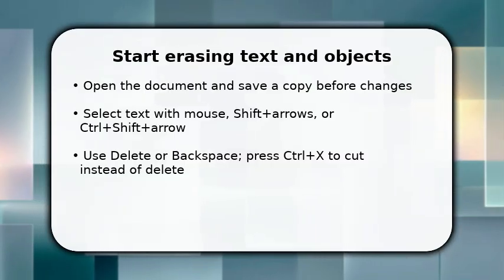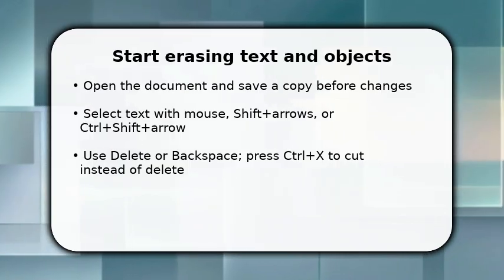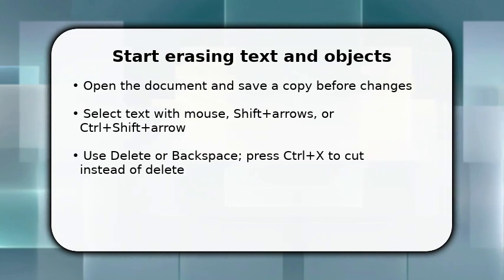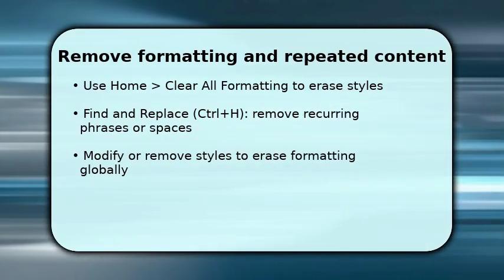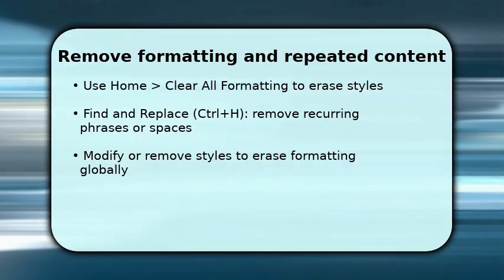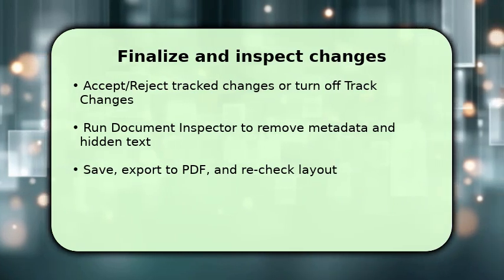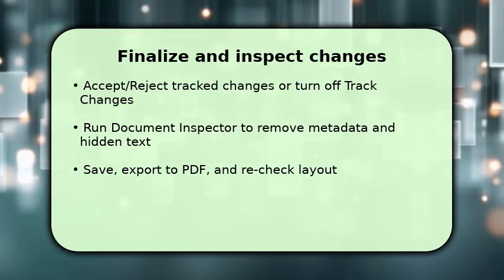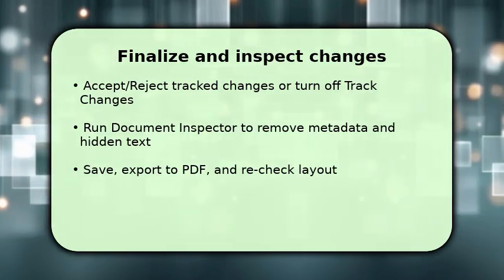How to Erase Using Word (updated)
Discover the latest techniques for erasing text in Microsoft Word. This updated guide covers essential keyboard shortcuts, third-party tools integration, and customization tips to enhance your editing workflow.